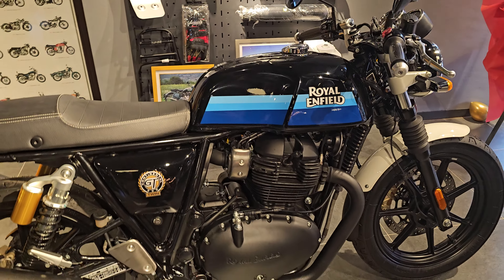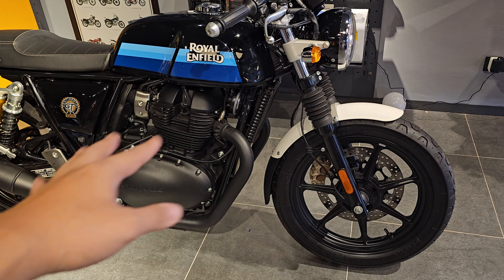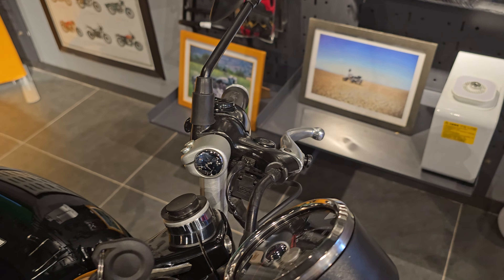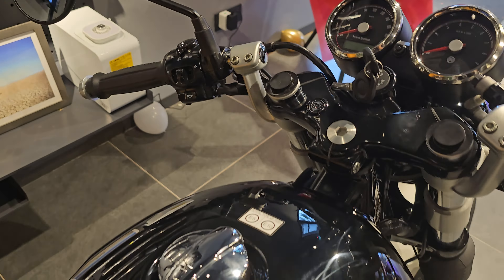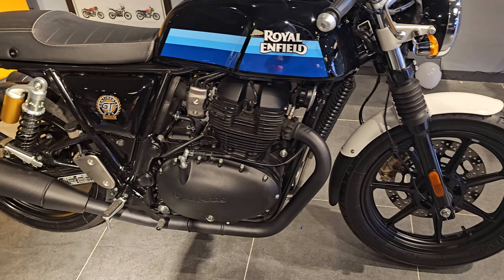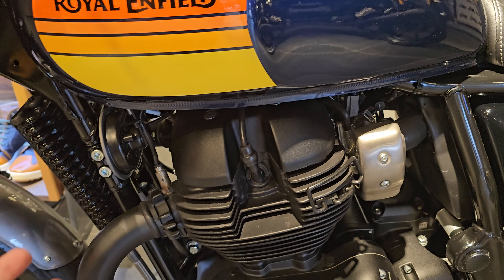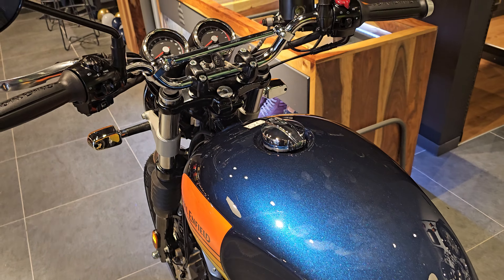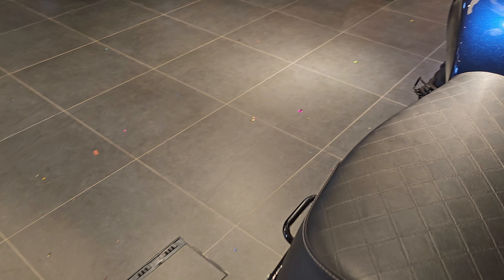Let's learn what's new for 2023 Royal Enfield Interceptor 650 and Continental GT 650 in Malaysia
Royal Enfield Malaysia has recently launched the new 2023 Royal Enfield Interceptor and Continental GT 650 during the launch of the new exclusive store at Johor. The new variants of the Interceptor and Continental GT 650 come in stunning new colourways and with enhanced functional and ergonomic features.